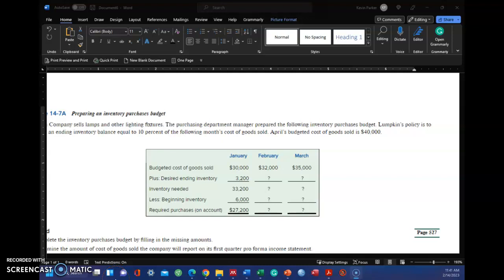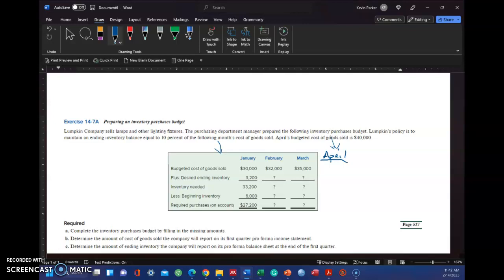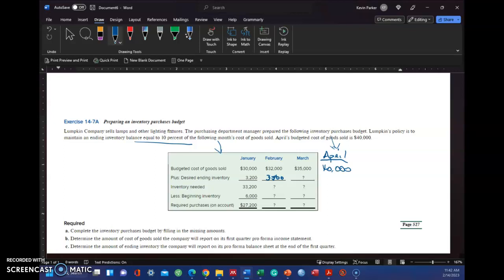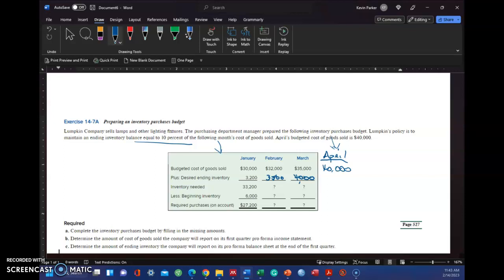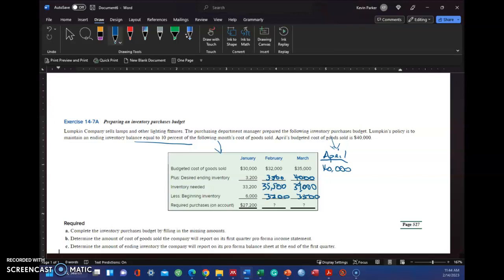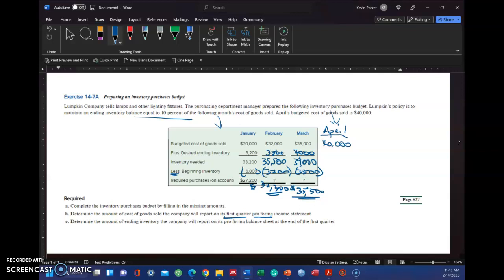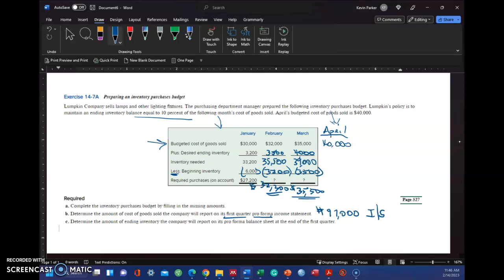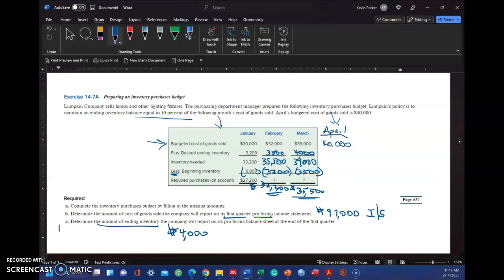ACCT 717 E14-7A Video Tutorial